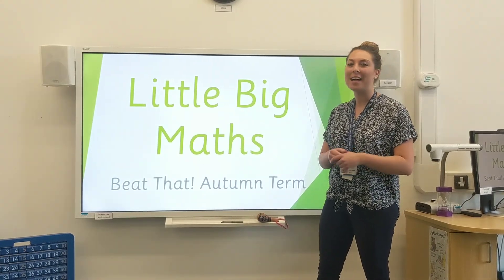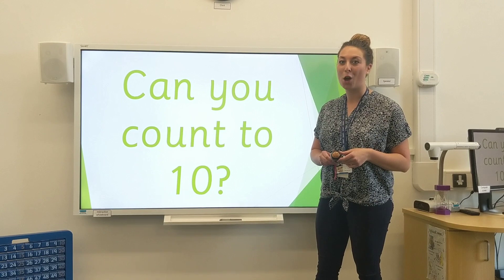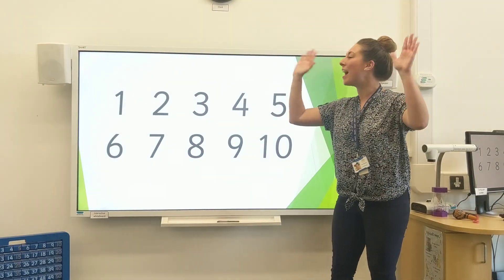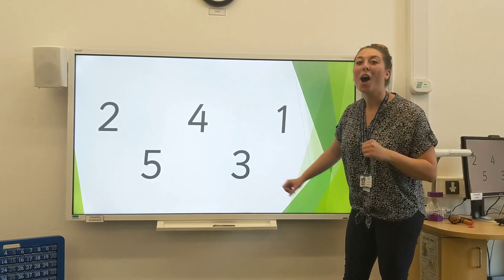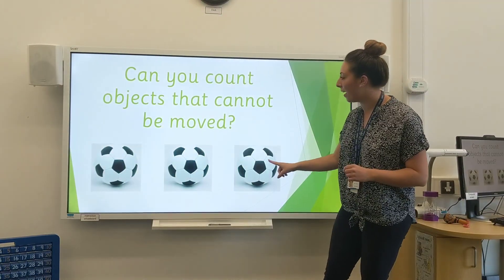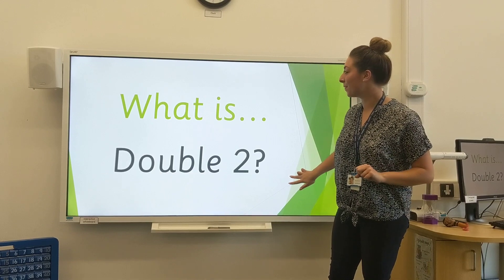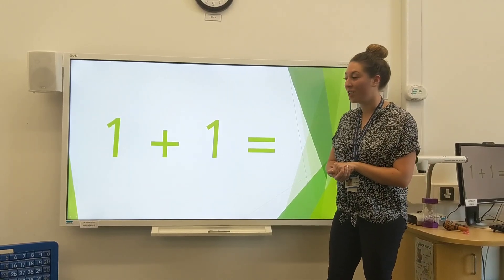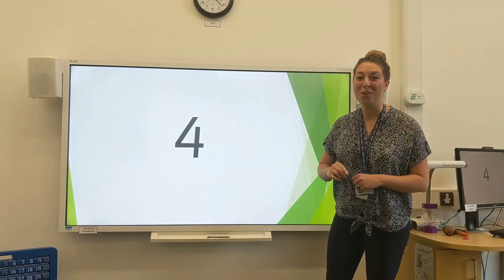Little Big Maths - Autumn Term Learning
It's time for Little Big Maths with Miss Stepaniuk. 👩‍🏫
Today she will be recapping learning from the Autumn term. Watch along with your little ones to see Miss Stepaniuk demonstrating the learning steps and how you can support at home!